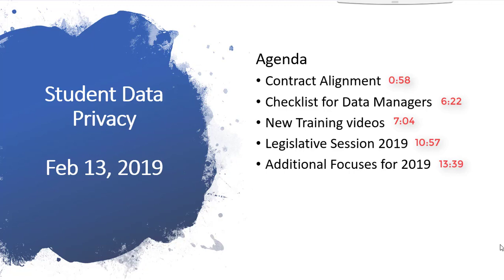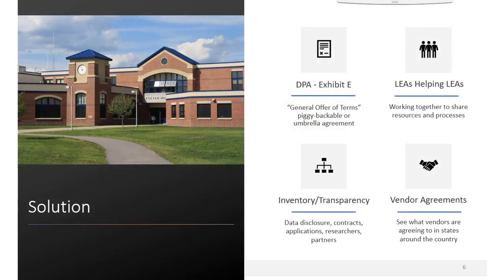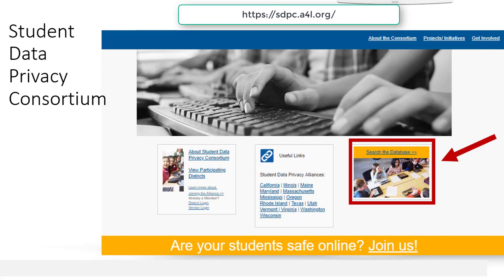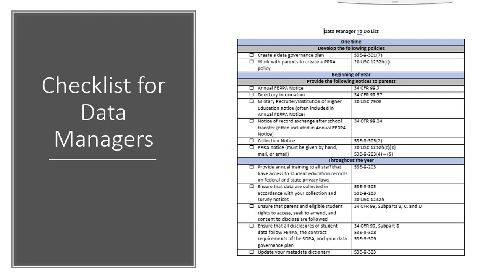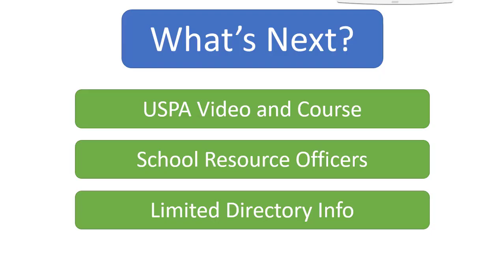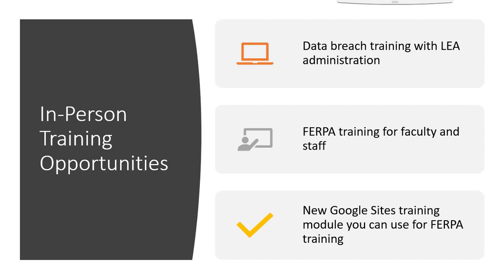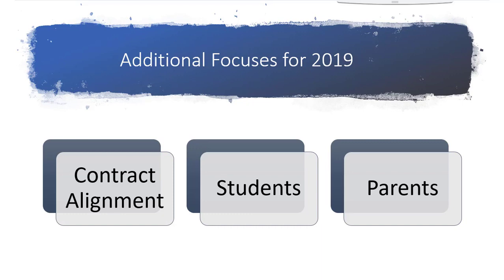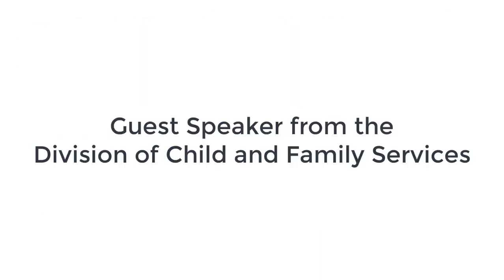2 13 19 Student Data Privacy Webinar